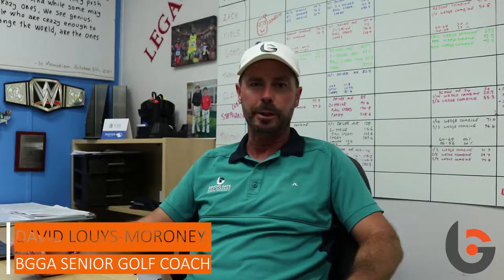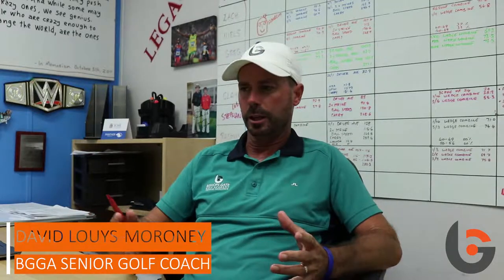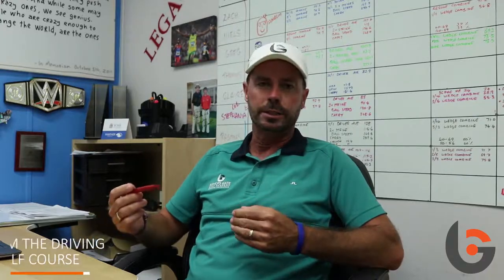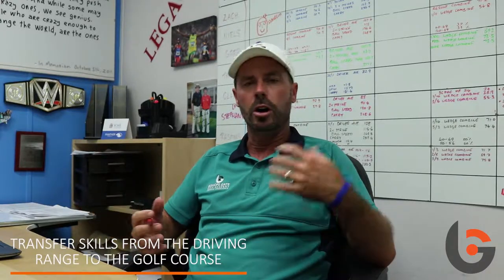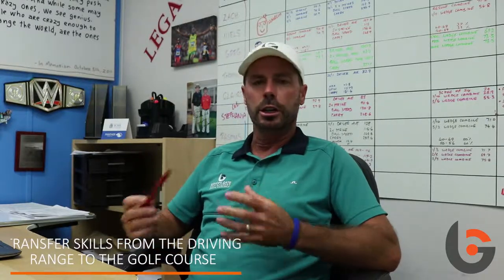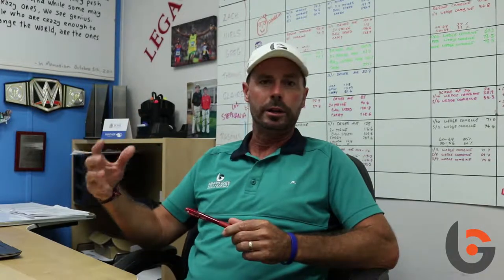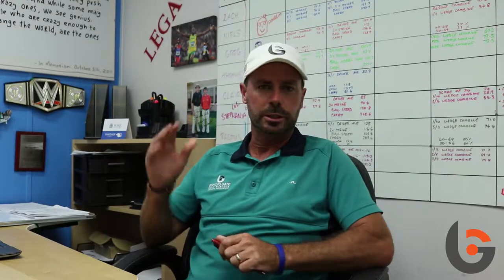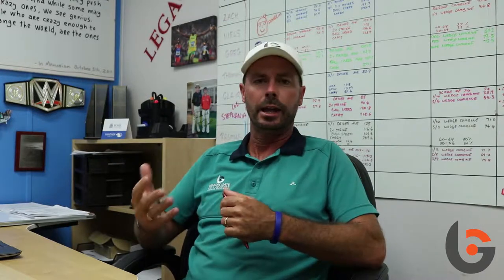Performance Training Tips and Drills by BGGA (2)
See BGGA Senior Golf Coach David Louys-Moroney discuss about the students skills training and its transfer to golf techniques.